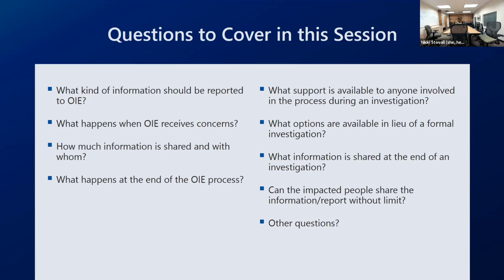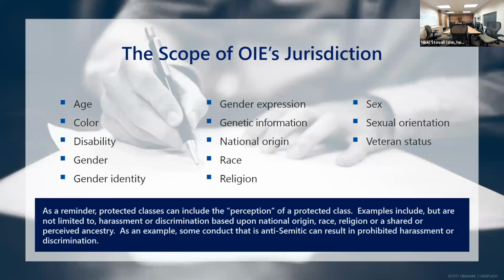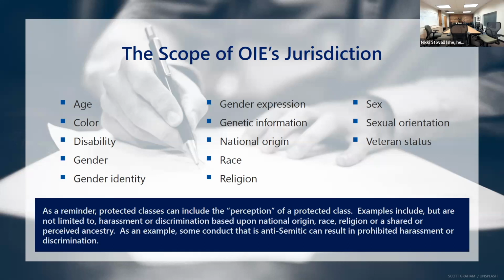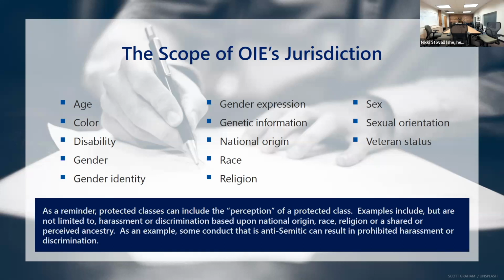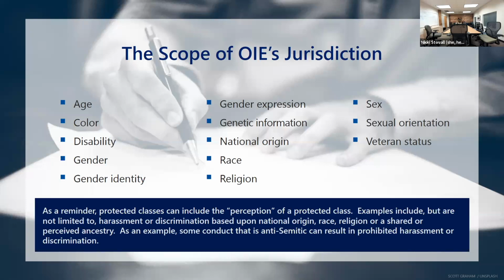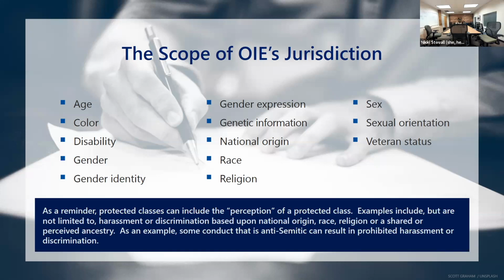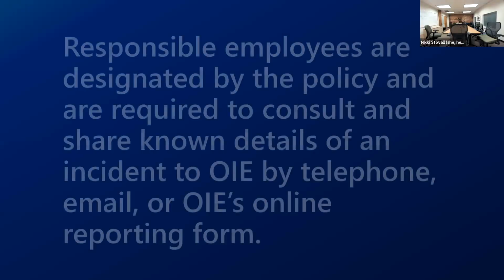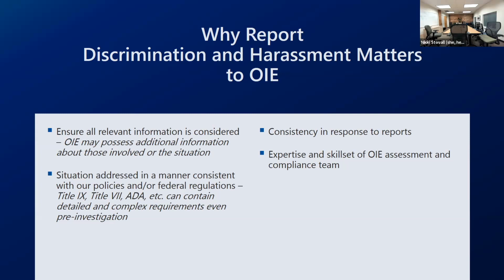23 08 09 Virtual Postdoc Orientation Duke Office for Institutional Equity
The Office for Institutional Equity (OIE) responds to and supports the prevention of complaints of discrimination, harassment and sexual misconduct. In this session, you will learn about the Duke reporting process for discrimination, harassment and sexual misconduct concerns and what happens once issues are raised. You will also learn about resources for support and solutions through the Office for Institutional Equity.

Speaker: Nikki Stovall, Equity Compliance Investigator